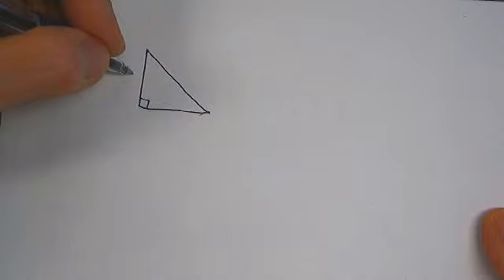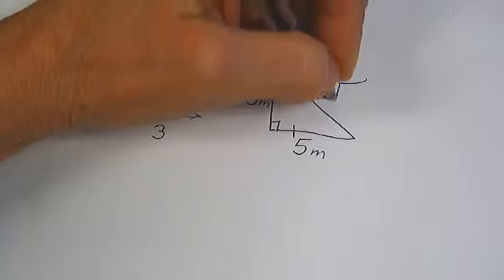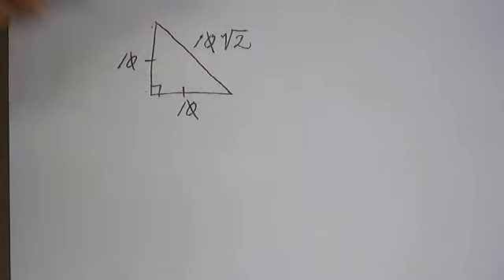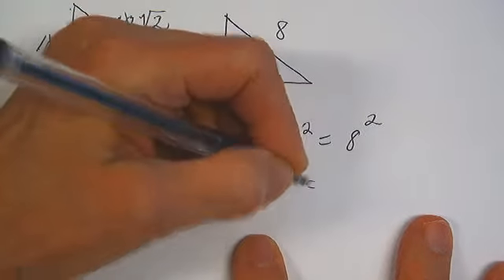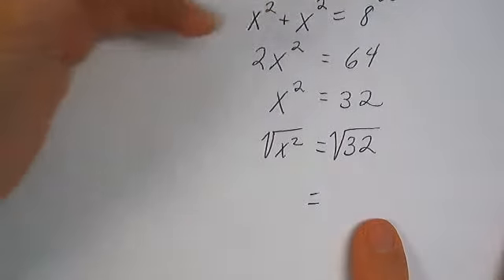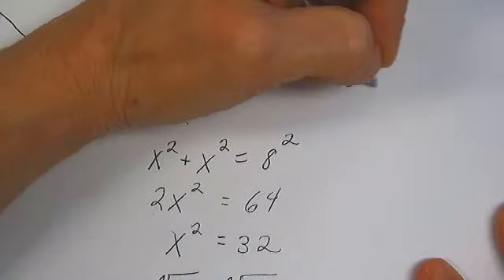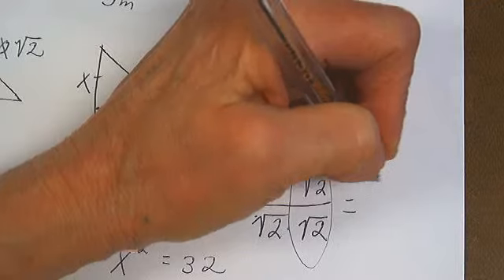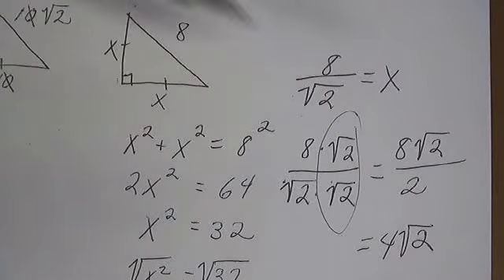Geometry Notes Isosceles Right Triangle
Find the missing dimensions of an isosceles right triangle.